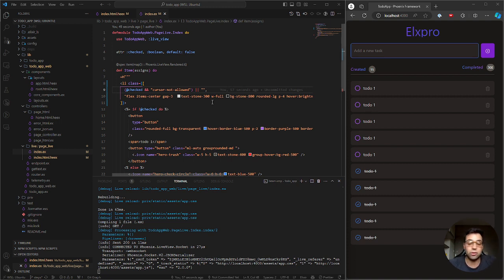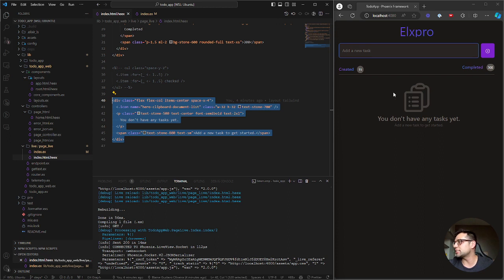Free Phoenix LiveView 1.7 Course - Project Overview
Hello developers!

Stay toned & happy coding! =D

00:00 Introduction
00:17 You are going to learn...
00:41 Learn Phoenix Liveview with Tailwind
00:57 Condtionals